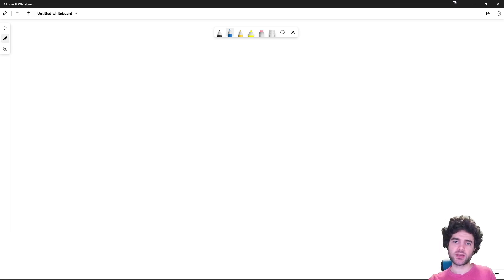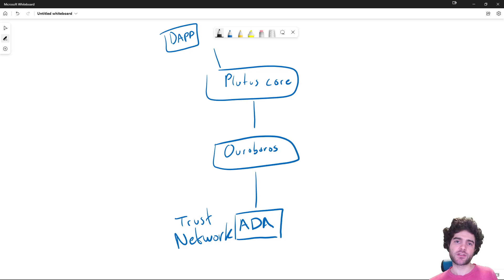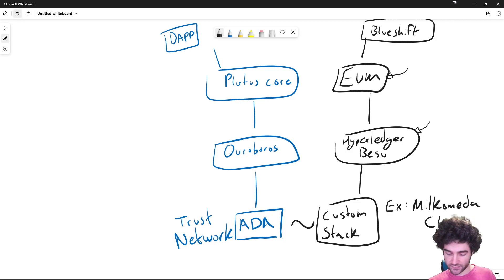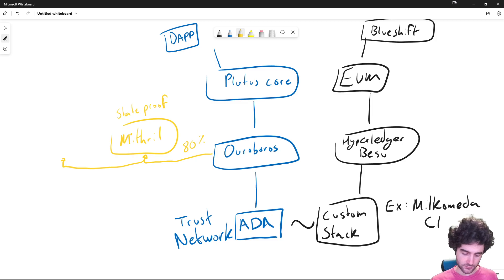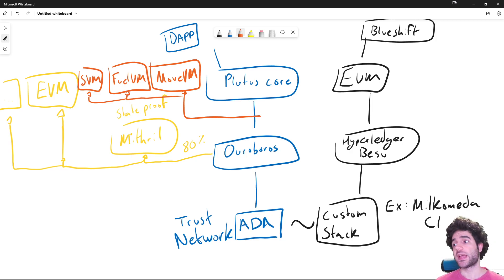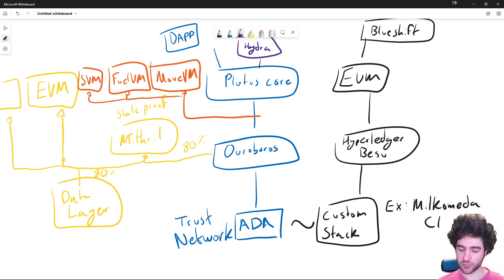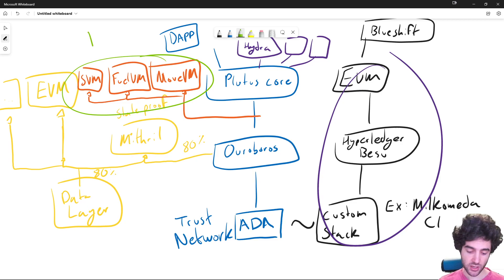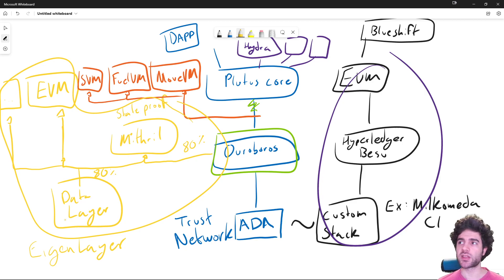Cardano Path towards a Modular Architecture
dcSpark CTO talks about how Cardano is moving towards a modular architecture and which projects are innovating in this direction